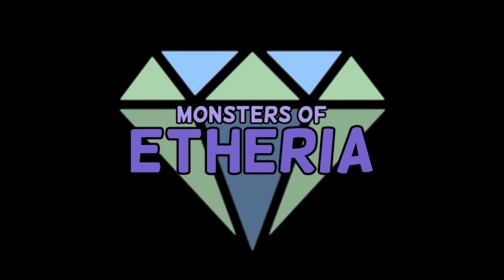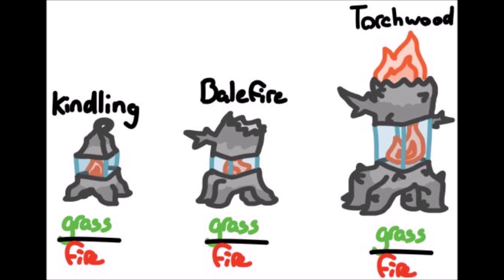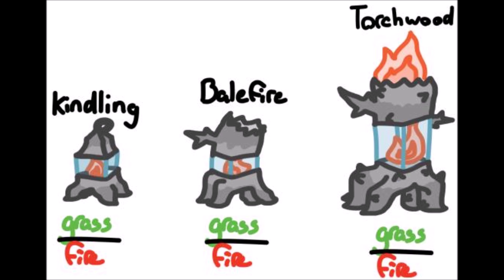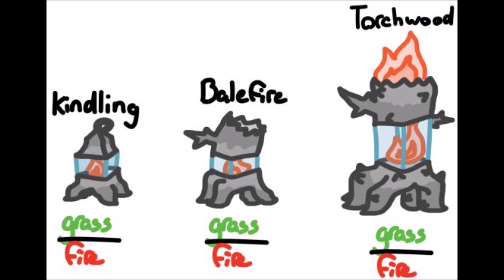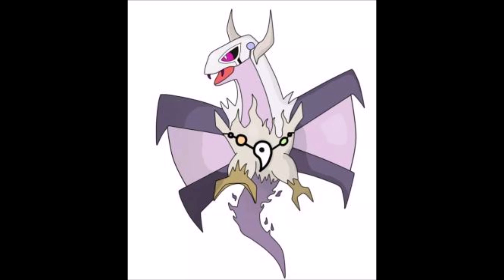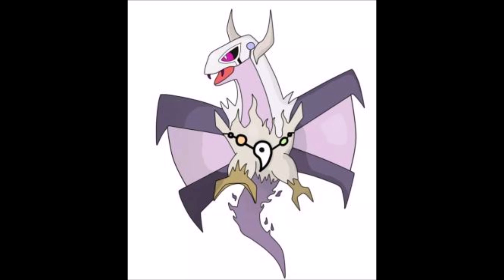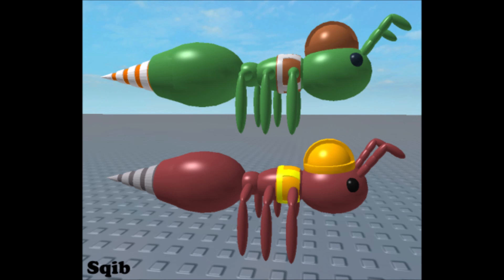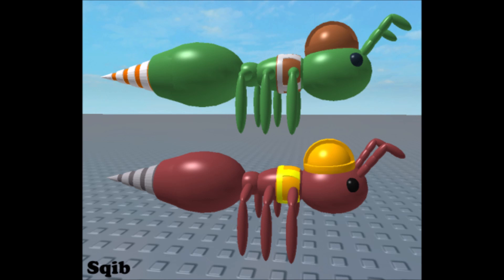Monsters of Etheria Podcast Thats a lotta monsters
I need a new freaking mic... but yes new video from next week to New Years.